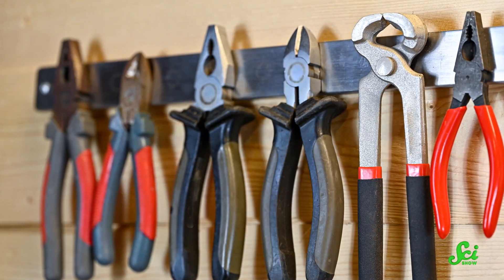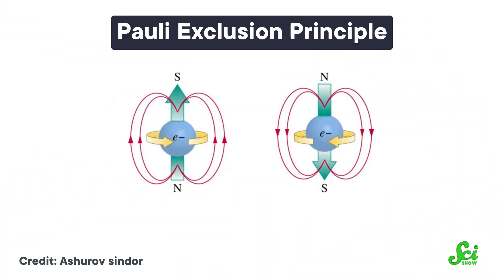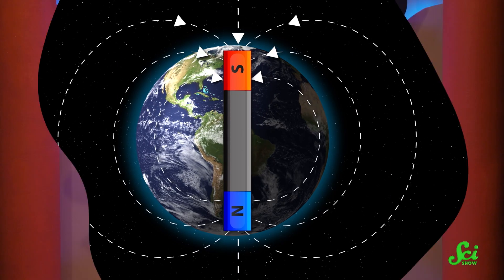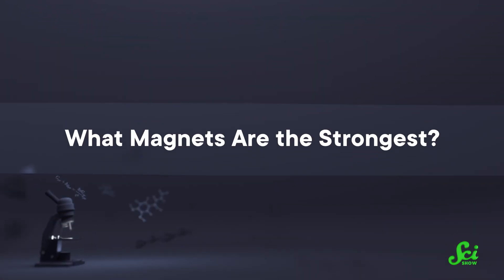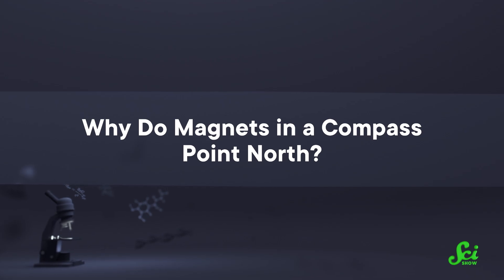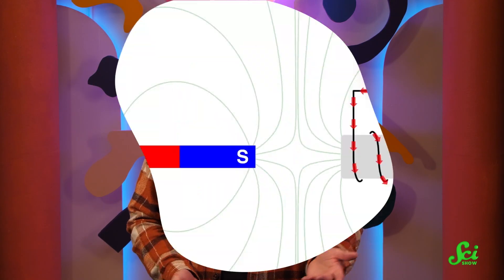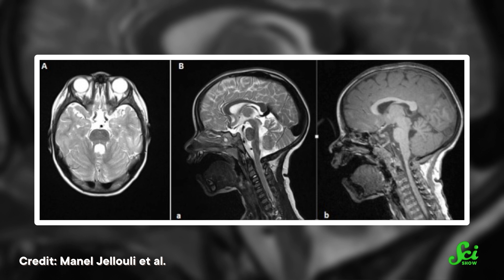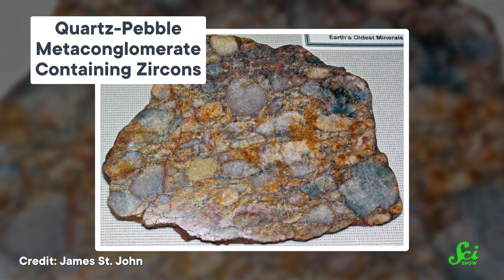The 16 Most Asked Questions About Magnets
Magnets - how DO they work? We've got the answer for you, plus a bunch of weird fun magnet facts - where they got their names, why hitting some stuff with a hammer can turn it into magnets, and even why we feed magnets to cows, on purpose.